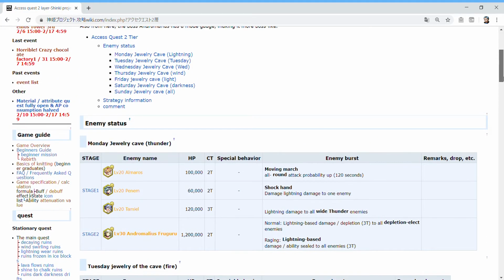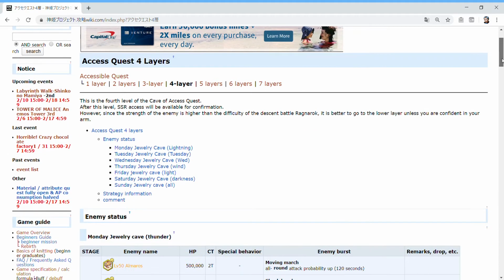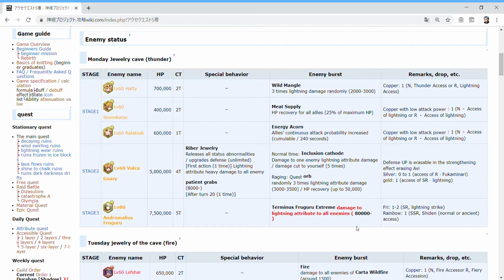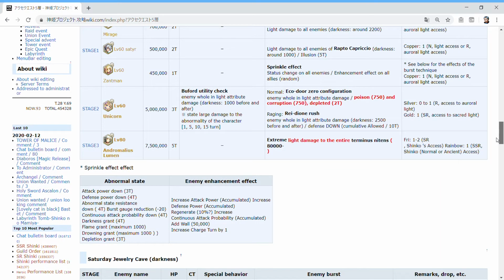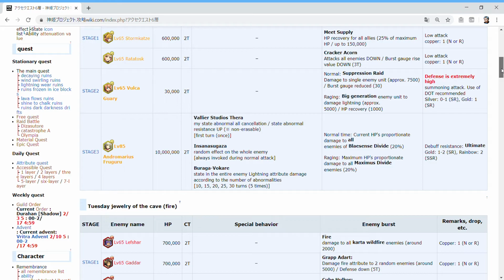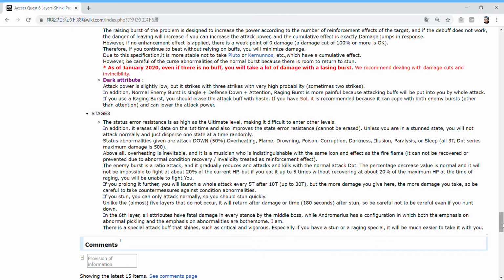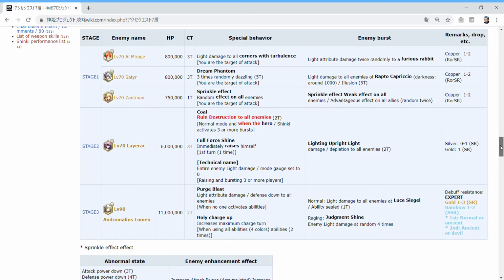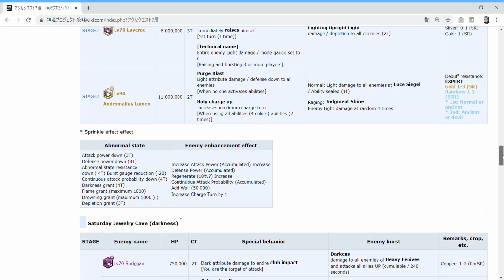Kamihime PROJECT R - Accessory Guide Part 2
This part will cover the MANY different quest bosses and some of the notable enemies you'll face.